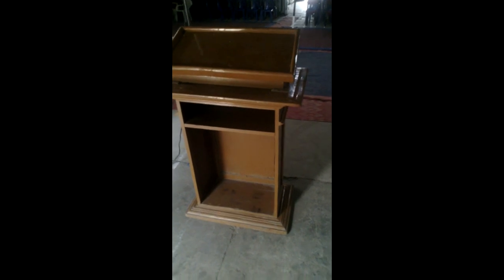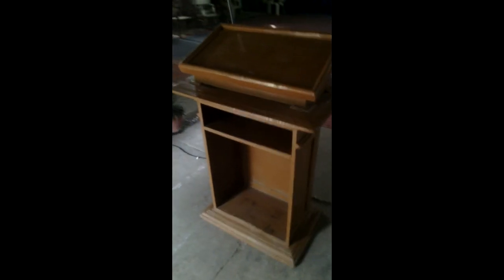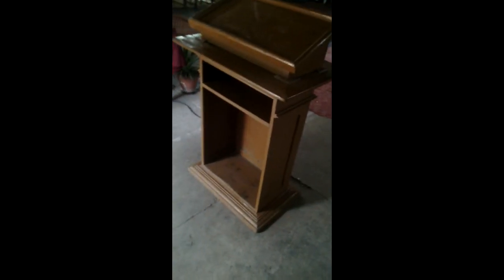How to Make Wooden Lecture Stand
To make wooden lecture stand is not difficult. There will be 3 main supports which works as the legs of lecture stand. Buy the wooden ply of 3 feet height and 1 and 1/5 width and join them with nails. Now, attach the wooden 3 plates with this. See what is pending. Attach as per demonstration in this video. Your wooden lecture stand is ready.